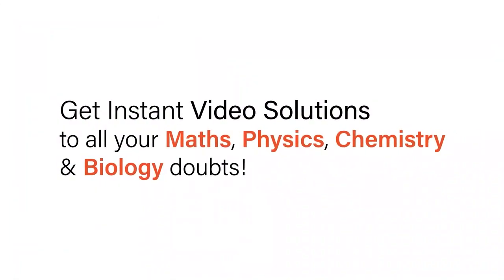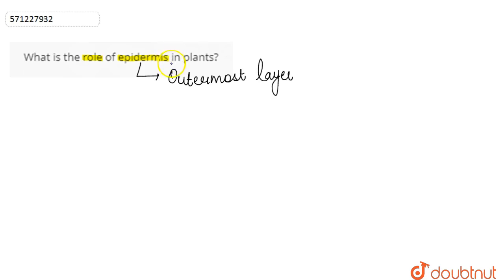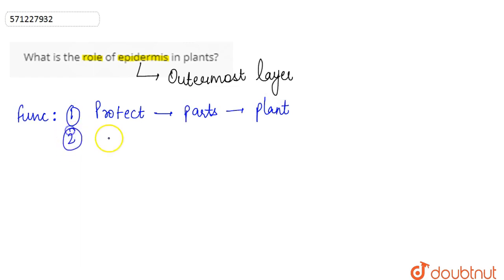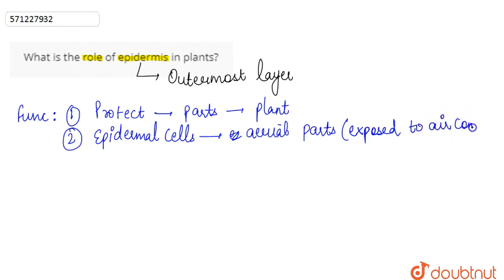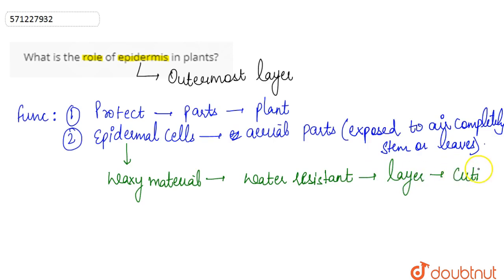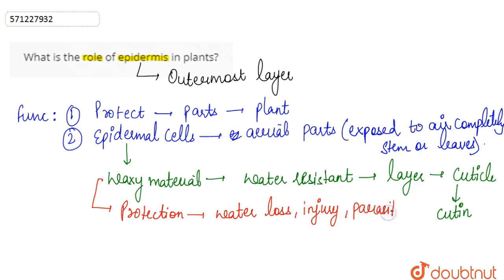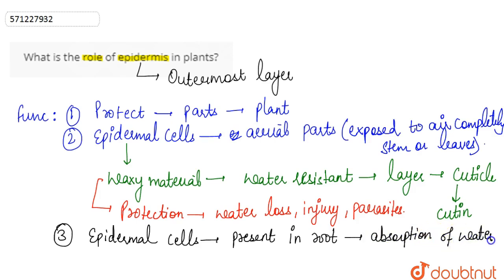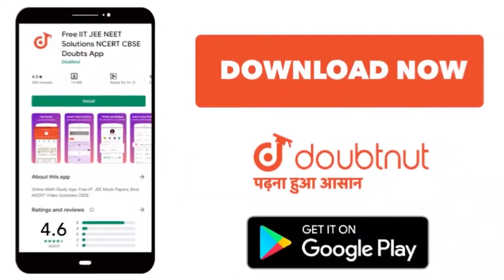What is the role of epidermis in plants? | 9 | TISSUES | BIOLOGY | NCERT ENGLISH | Doubtnut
What is the role of epidermis in plants?
Class: 9
Subject: BIOLOGY
Chapter: TISSUES
Board:CBSE

👉 Have Any Query? Ask Us.